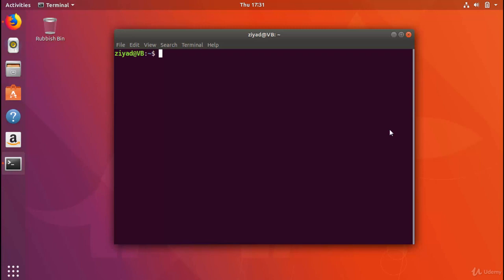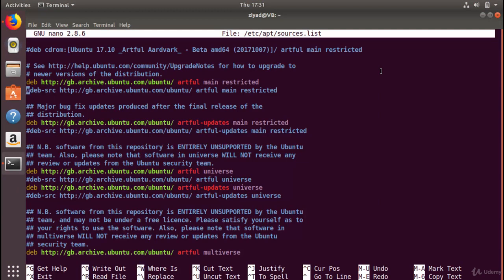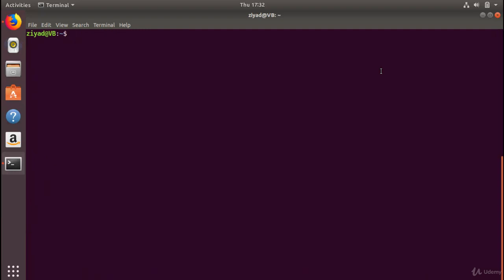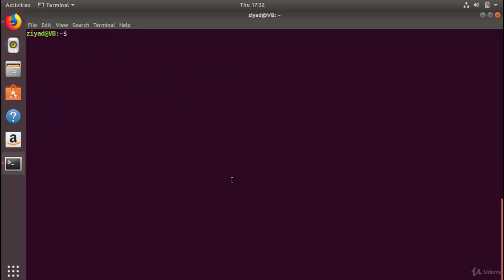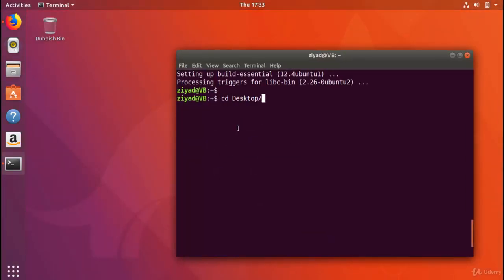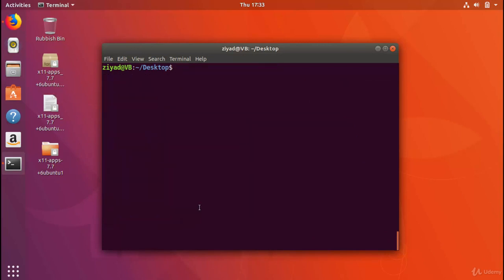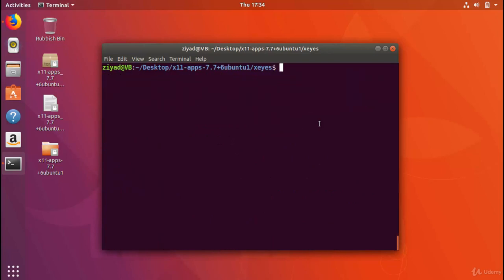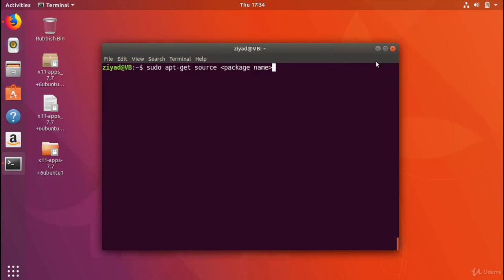4.8. Downloading Source Code.mp4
4.8. Downloading Source Code.mp4